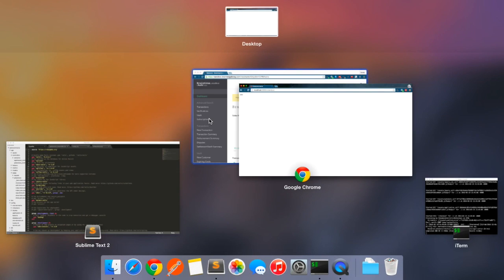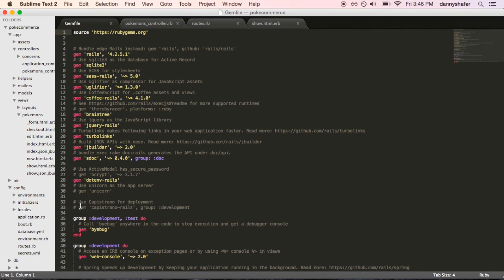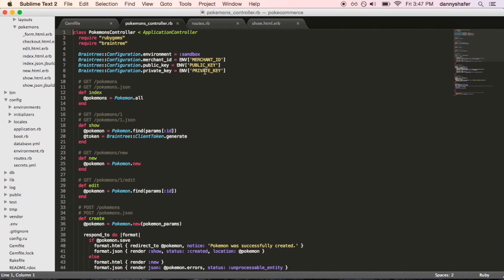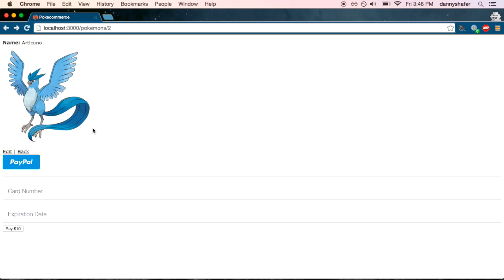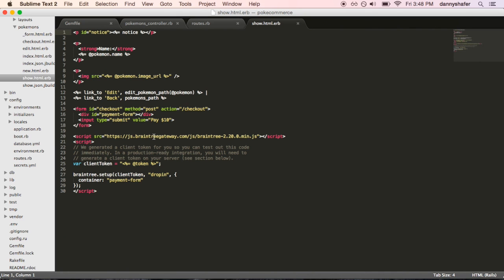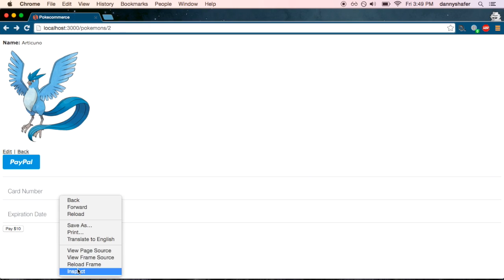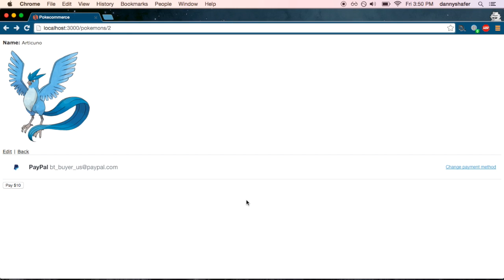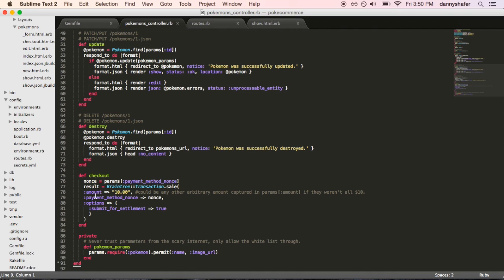Integrating Payments (Braintree gem)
This video is about integrating payments into your Rails app with the Braintree gem.

Don't forget to update your environment variables!